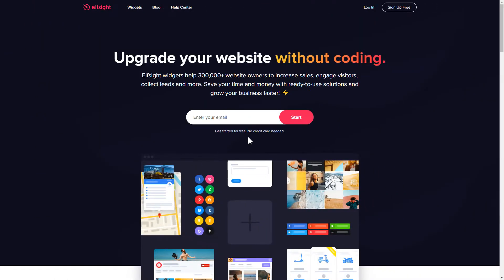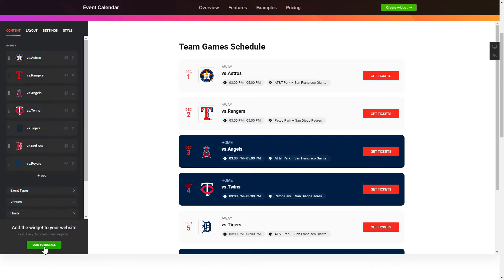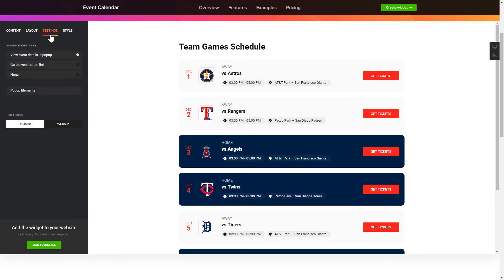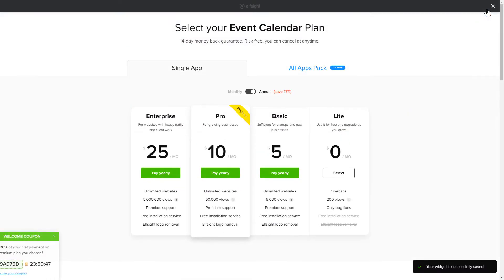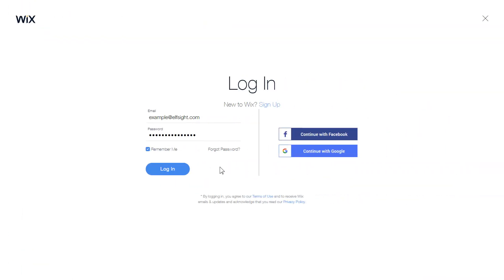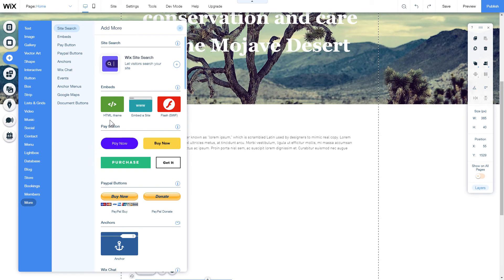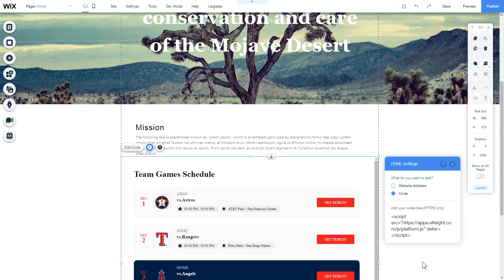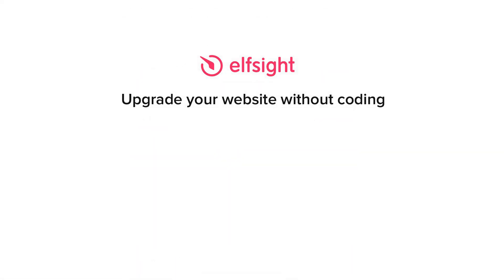How to Add Event Calendar to Wix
Add Event Calendar to Wix website in just a couple of minutes

Advantages:
• Recolor all the elements to build a remarkable calendar;
• Choose event elements to show;
• Create and arrange any sort of event without effort

How to embed Event Calendar to Wix website?
To add the widget on your website, you will need to follow the below three quick actions

1) Shape and adjust the widget;
2) Save the personal installation code which will appear in the popup;
3) Place the saved code on the website.

You can see more information about adding Wix Event Calendar